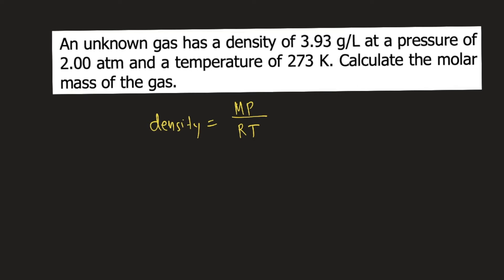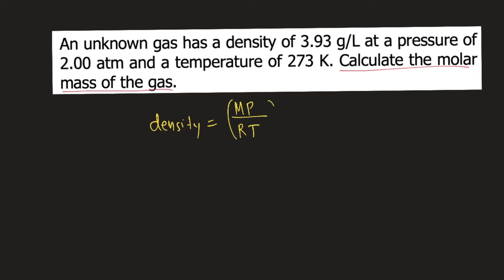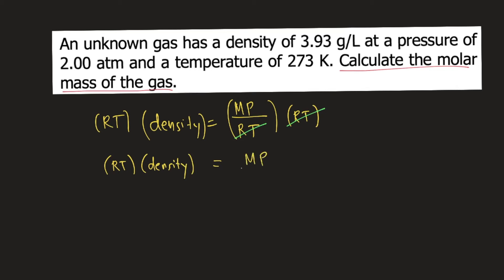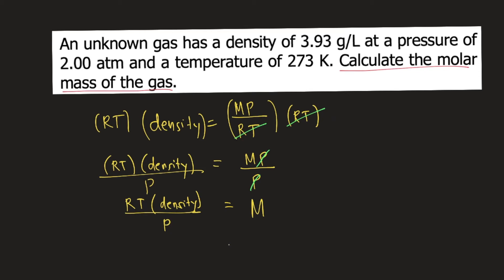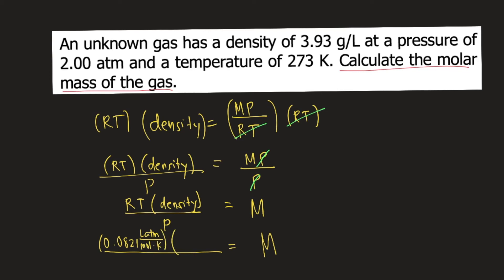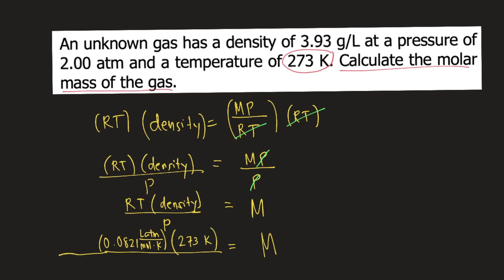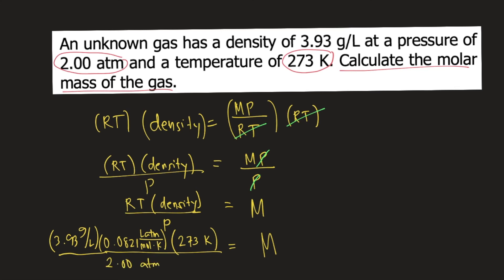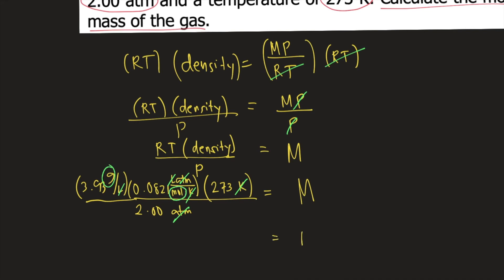An unknown gas has a density of 3.93 g/L at a pressure of 2.00 atm and a temperature of 273 K.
An unknown gas has a density of 3.93 g/L at a pressure of 2.00 atm and a temperature of 273 K. Calculate the molar mass of the gas.